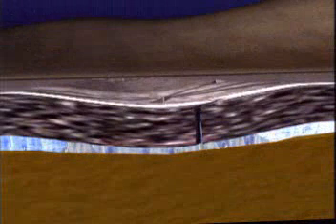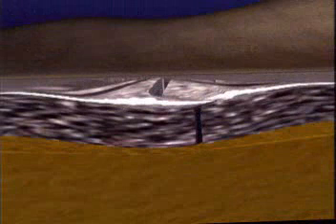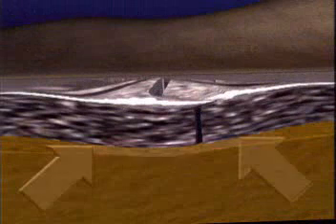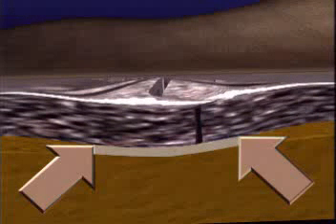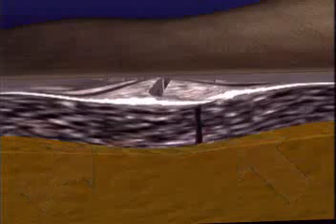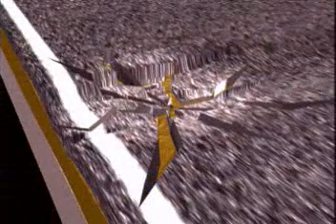how potholes are formed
does what it says on the tin. what factors lead to potholes forming.